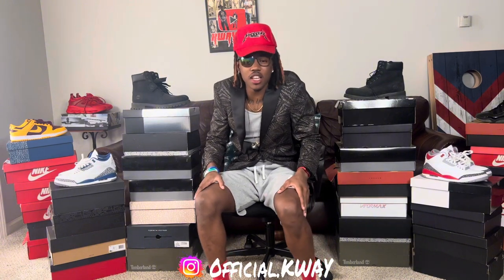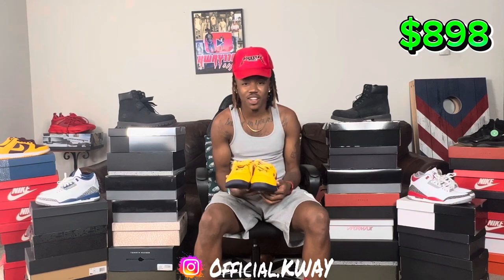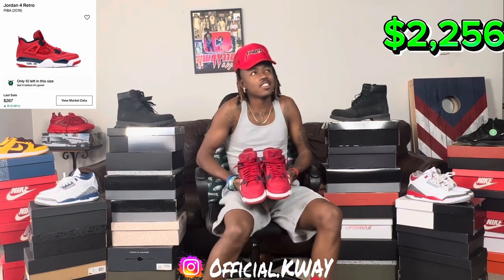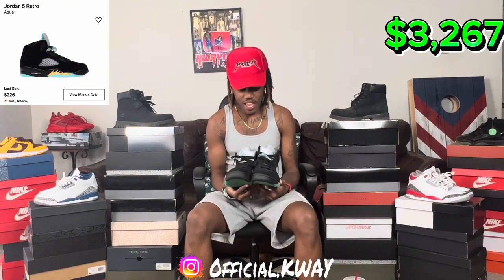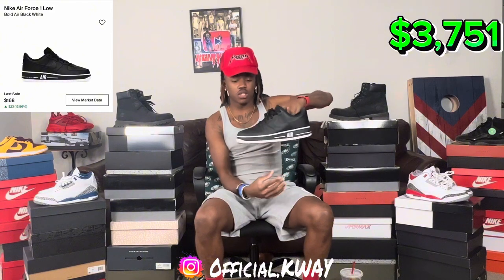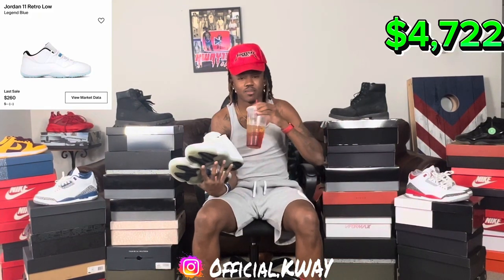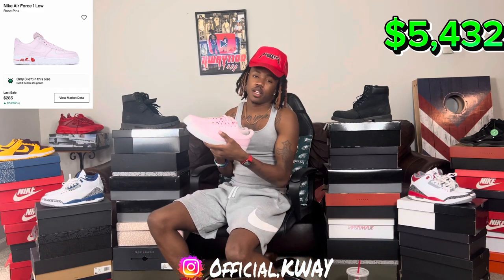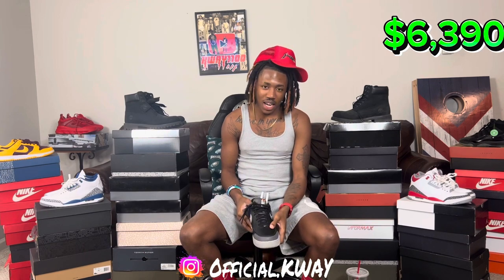MY SHOE COLLECTION 2023 🔥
🔥My shoe collection🔥
Thank you guys and girls for watching my video!!

  Psn-YT-(Kway1100)